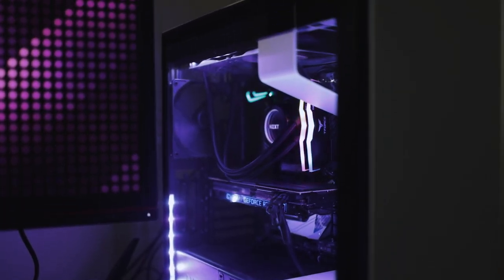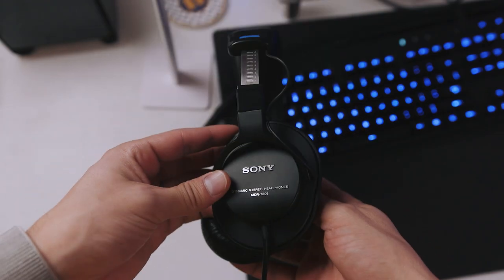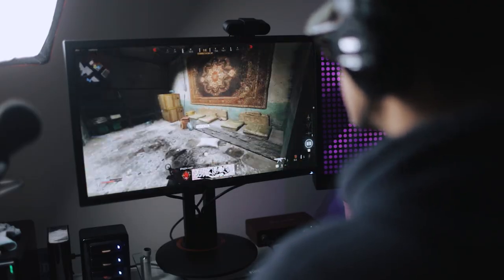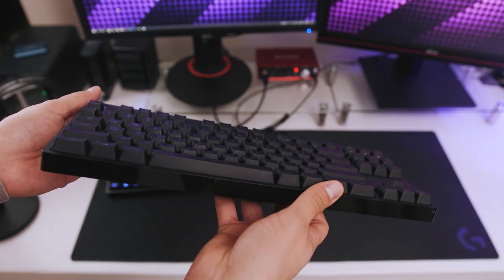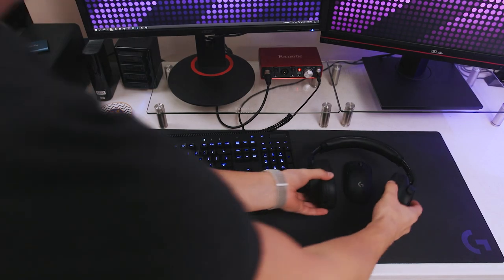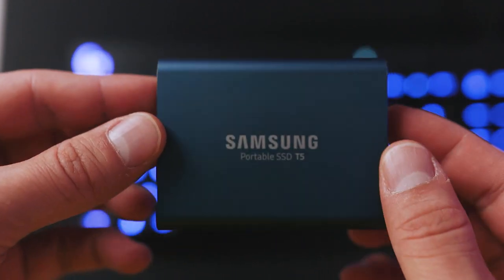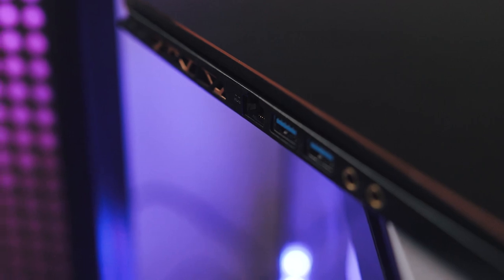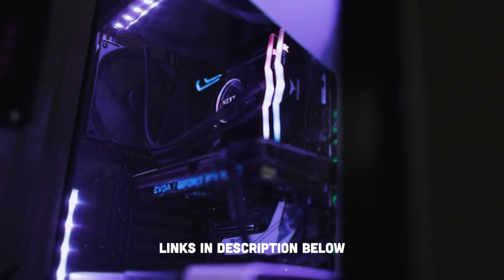PC Video Editing & Gaming Station (2020 Desk Tour)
In this video we're walking through all the products I use on a regular basis for my video editing and PC gaming! Thank you!